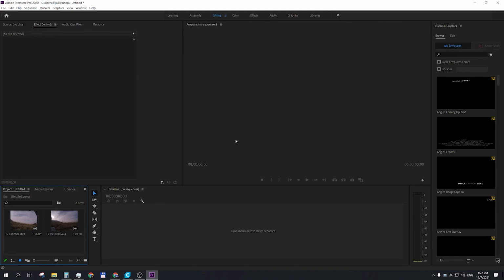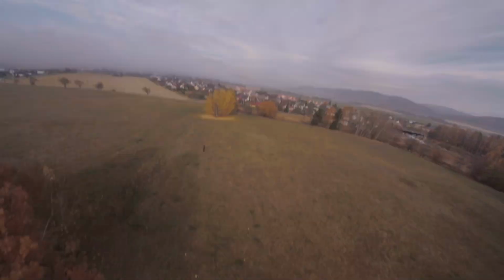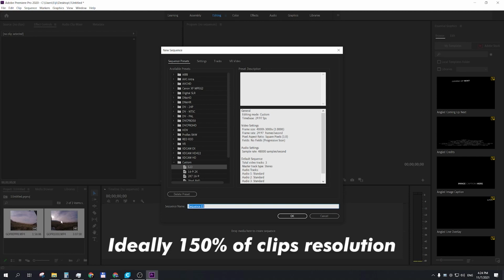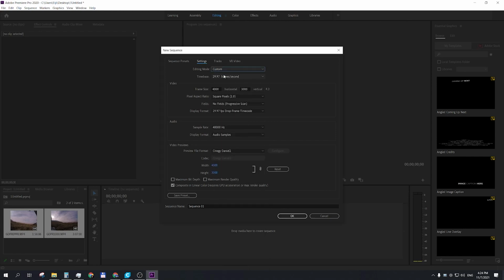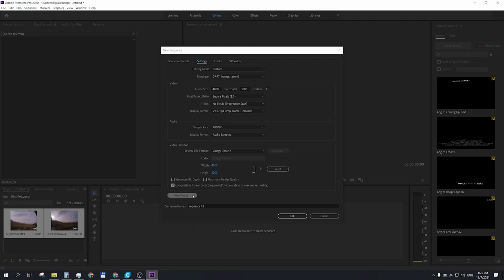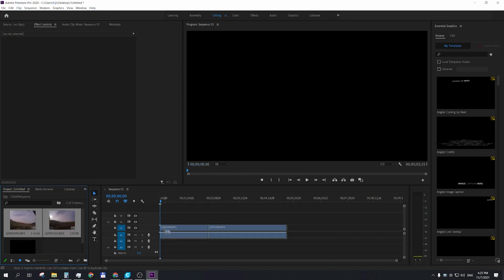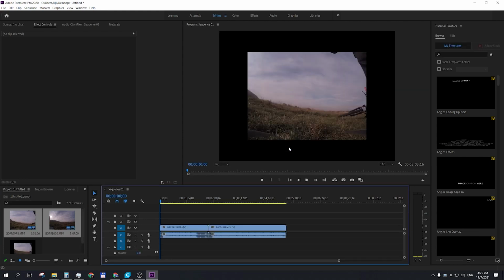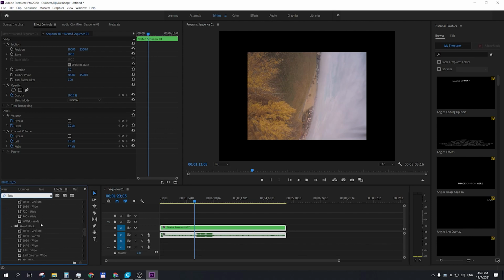Lens Distortion Correction without Cropping - Premier PRO tutorial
Premier version in this video : PRO 2020

*sorry for quiet audio... cheapo mic without proper amplifier

0:00 Intro
0:11 Demo
0:31 step 1
0:37 step 2
2:21 step 3
2:43 step 4
3:33 step 5
3:48 step 6
3:56 tip
4:30 Final result

Music at the end :  Ramzoid - WORLD (Audio)